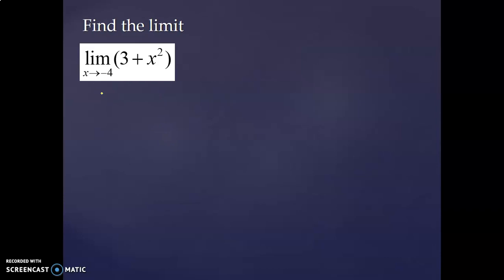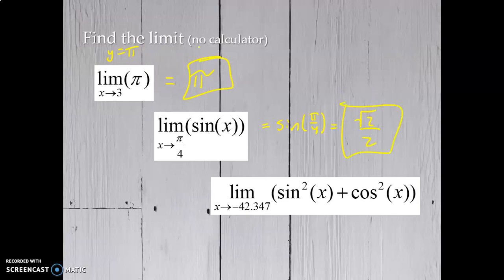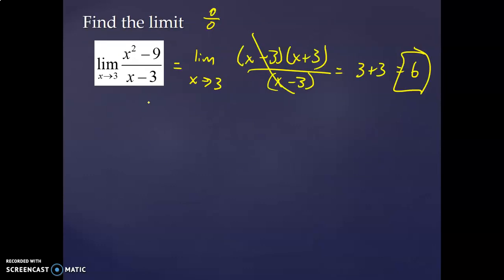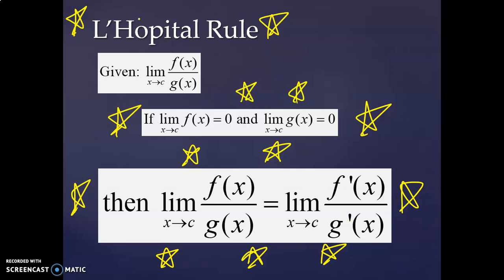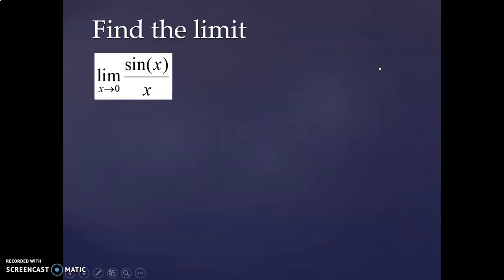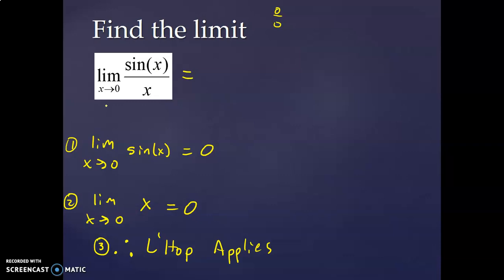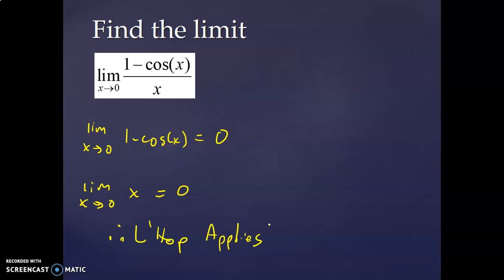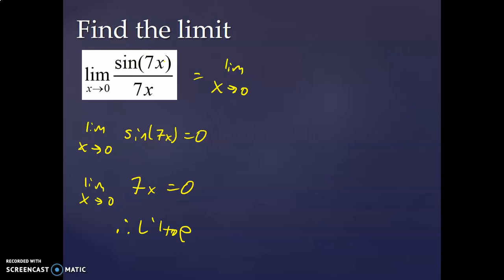L'Hop Part 1